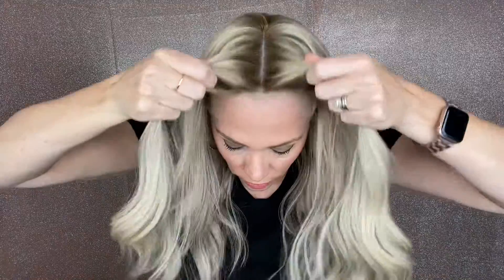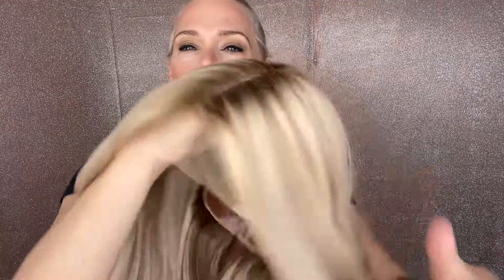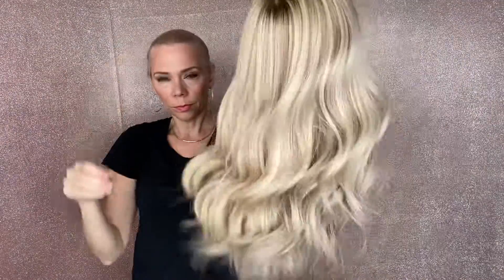#6257 IWIG (SMALL CAP)